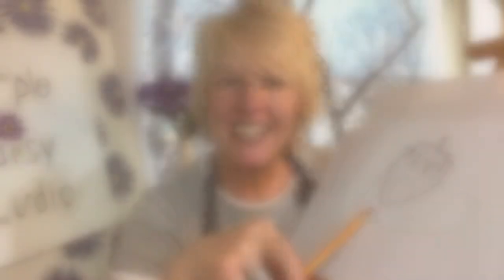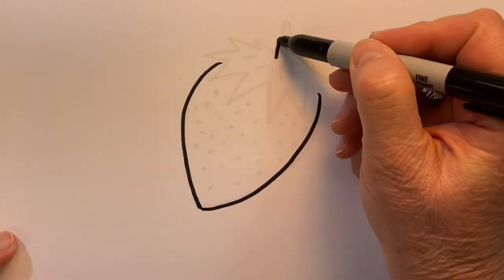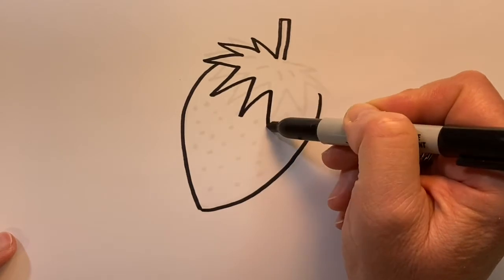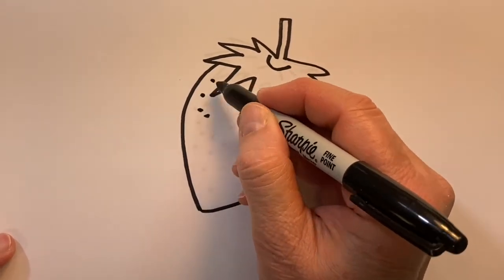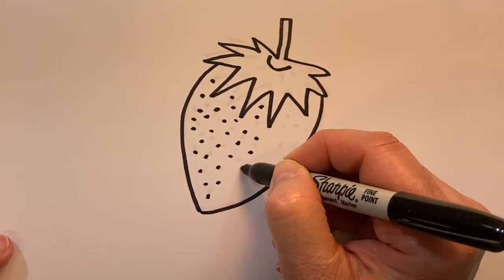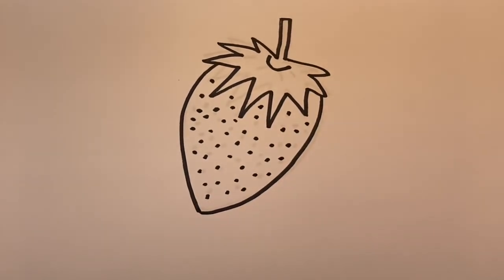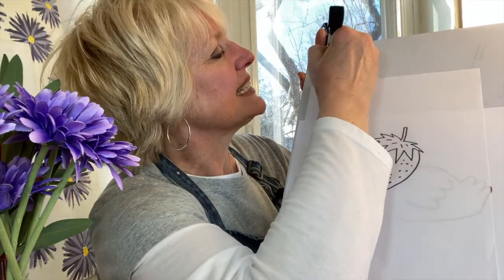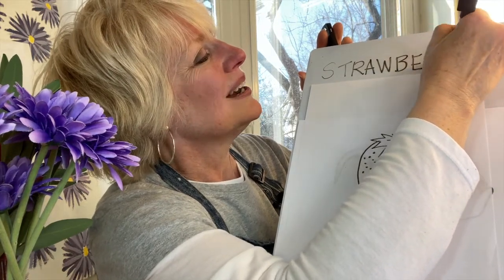Drawing and writing STRAWBERRY!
Preschool children and kindergartners will enjoy the surprise of finding out what we’re drawing by looking inside the Purple Daisy Box and watching a video about STRAWBERRIES, a quick fact about STRAWBERRIES and the opportunity to write “STRAWBERRIES.”